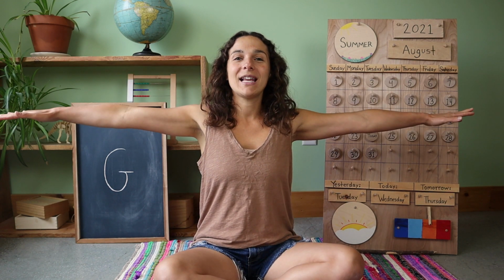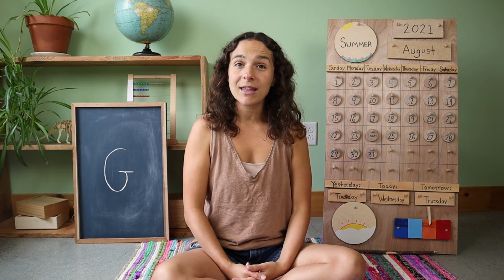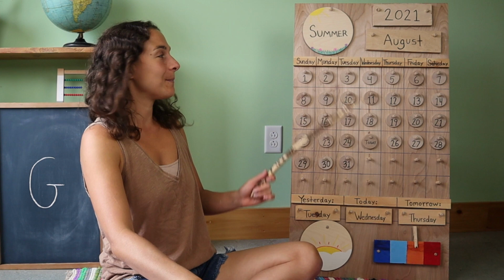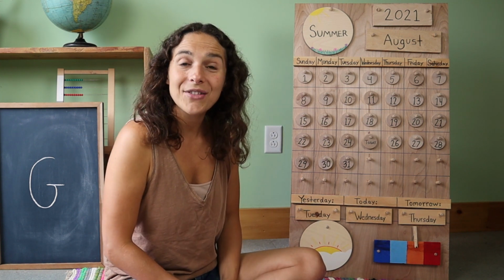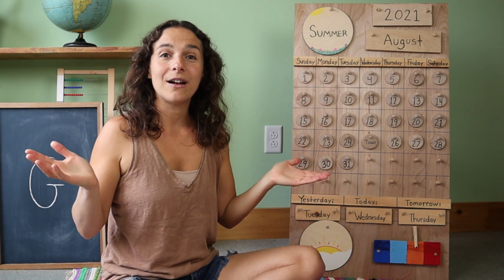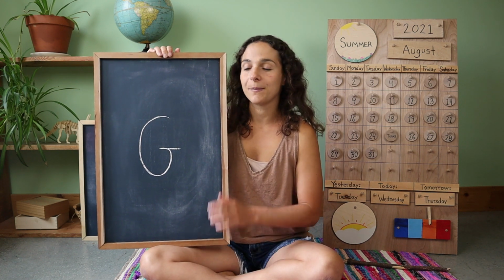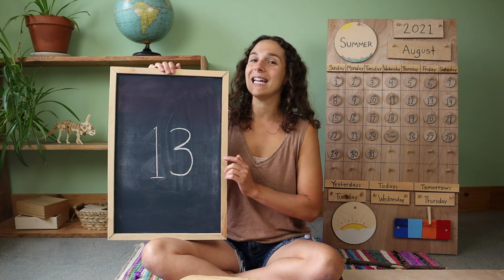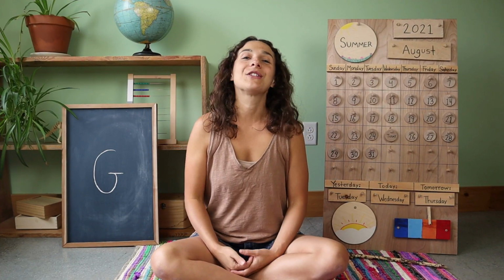Wednesday - Preschool Circle Time - Art Week 2 (8/25)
Join me every Monday-Friday for my FREE Preschool circle times that include a review of the calendar and weather; letter, number, and shape recognition; theme-based content with Montessori and Reggio-inspired work tray activities, and plenty of songs to engage young children.  This week's theme is art.